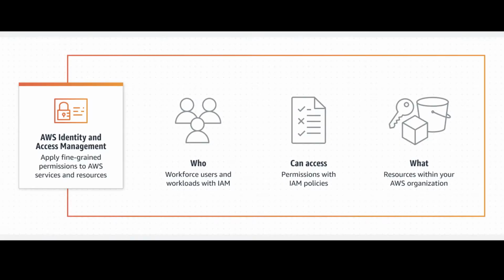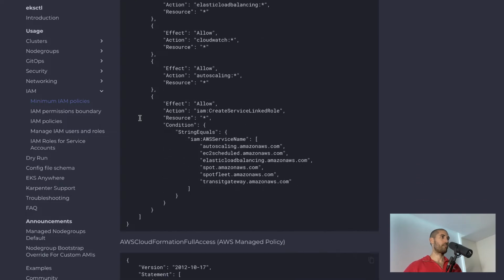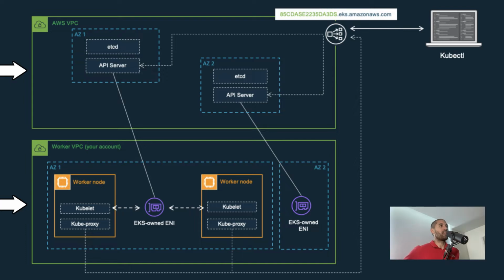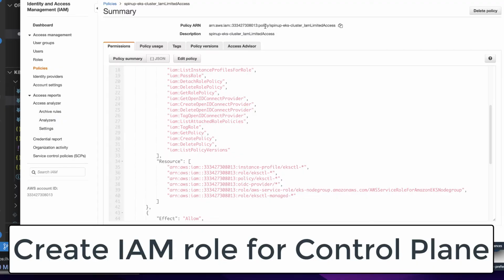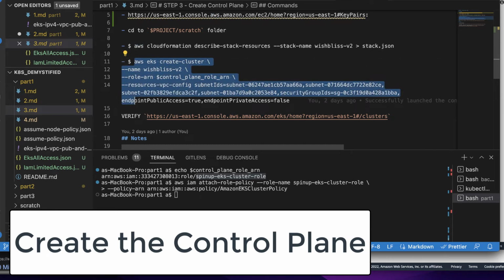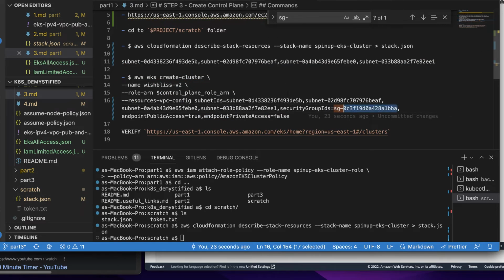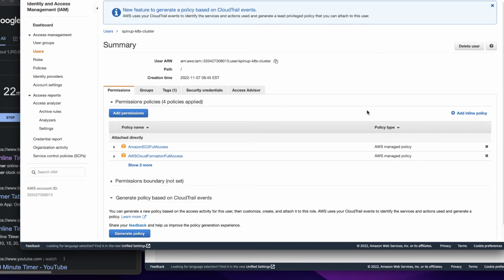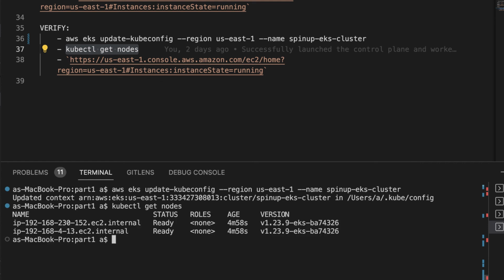How to Create a Kubernetes Cluster with EKS in 12 minutes : )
How to Create a Kubernetes Cluster with EKS...